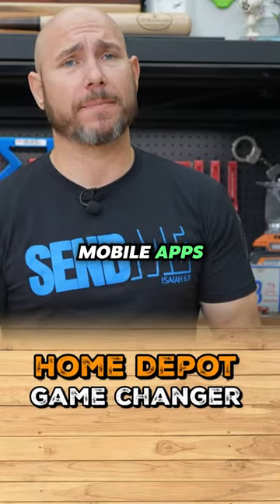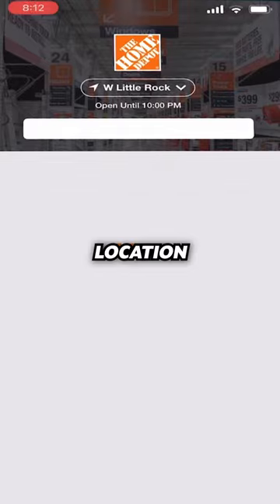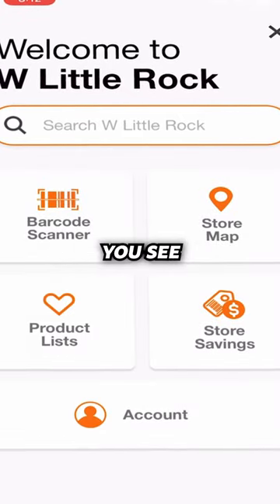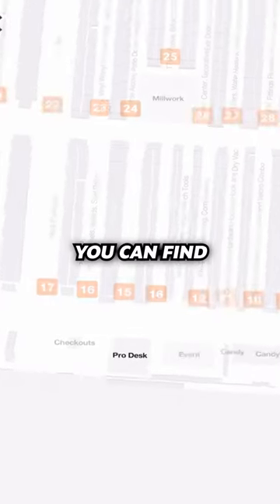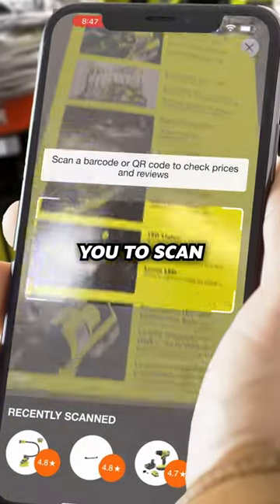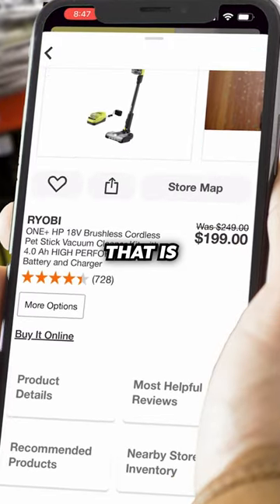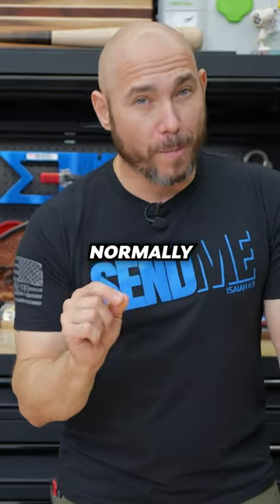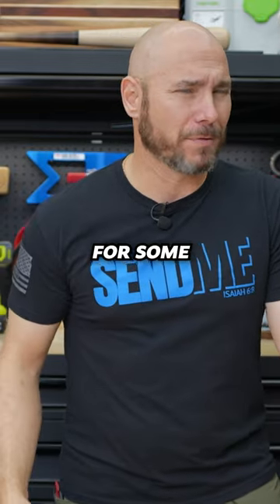2 Insanely Useful Tips for the Home Depot App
The Home Depot app is insanely good!